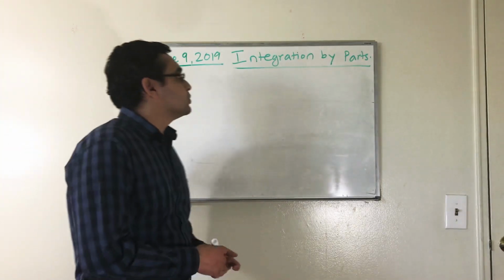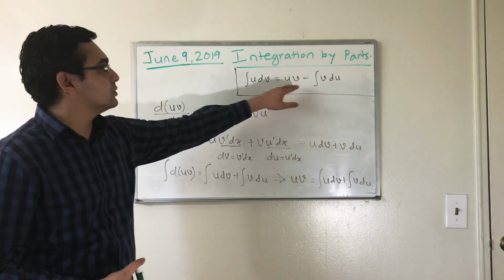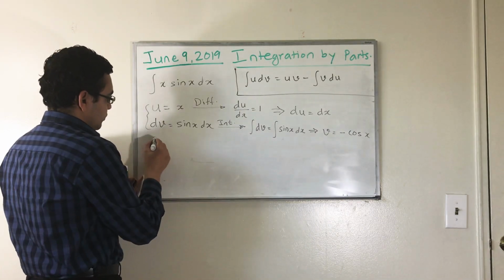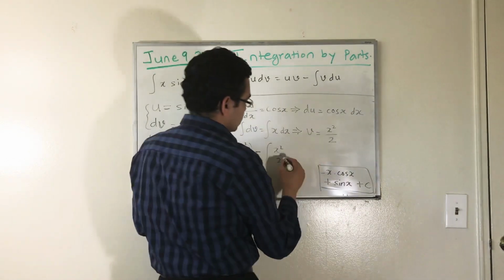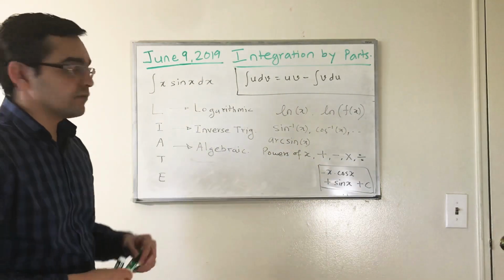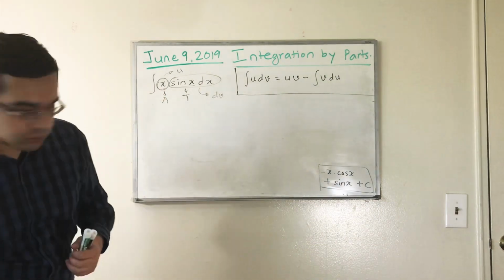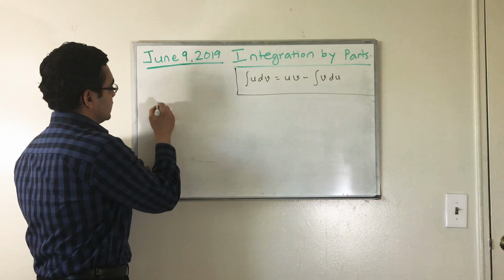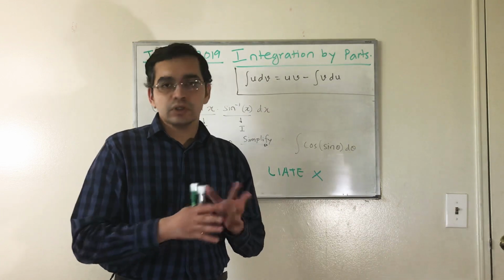Integration by Parts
Introduction to Integration by parts and the LIATE rule.